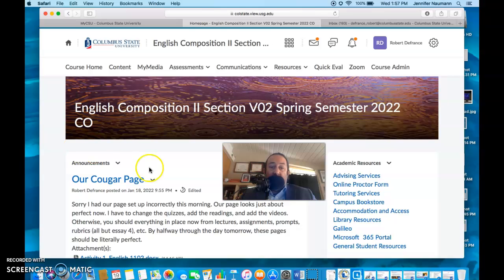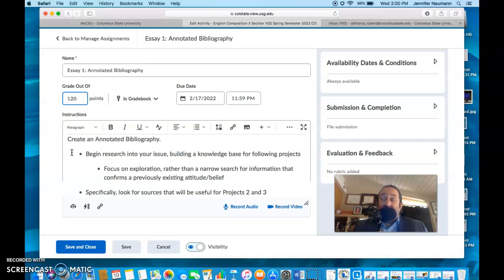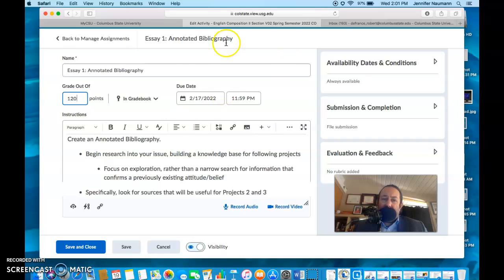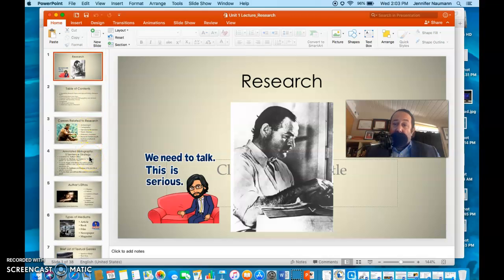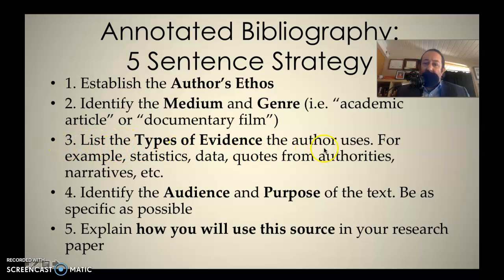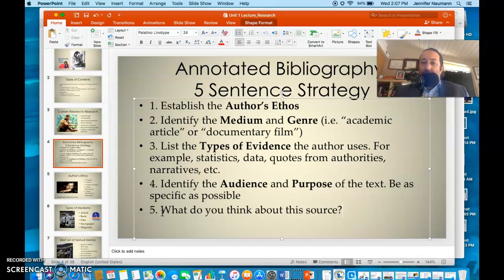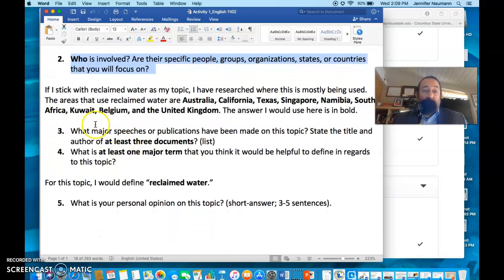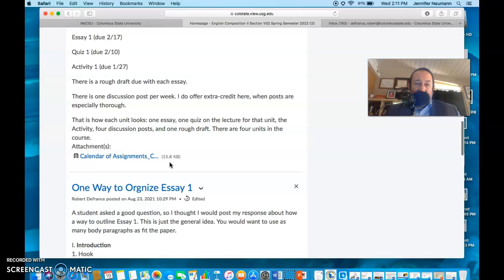Essay 1 and Activity 1